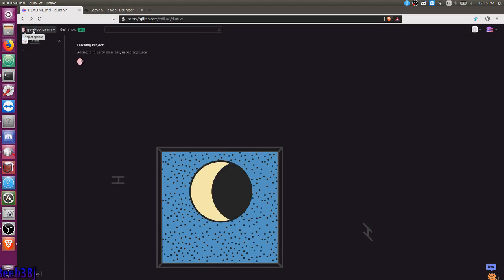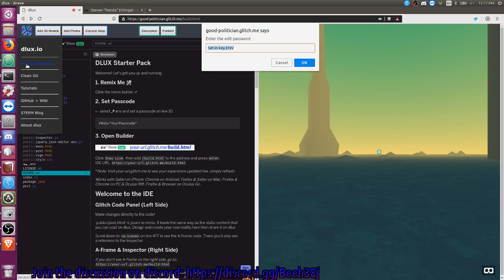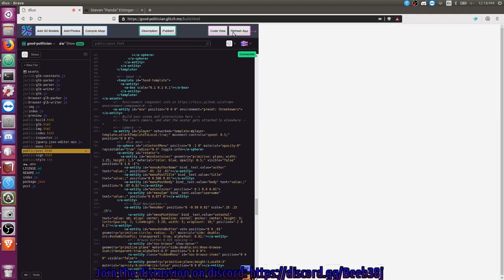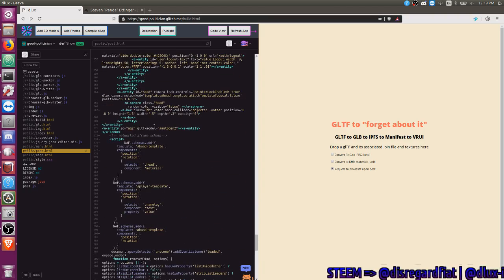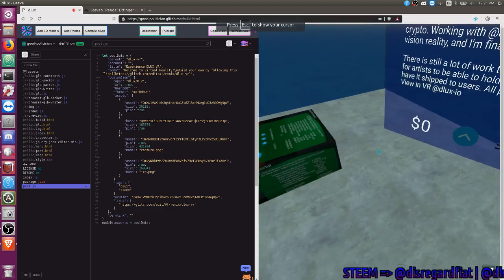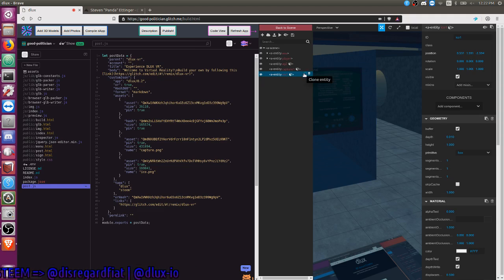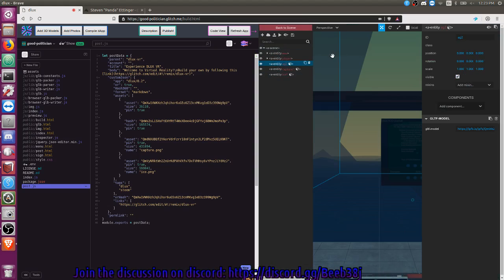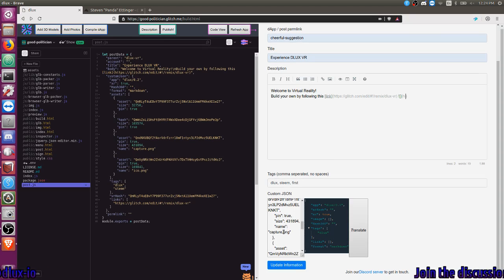Alpha DLUX IDE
WYSIWYG VR